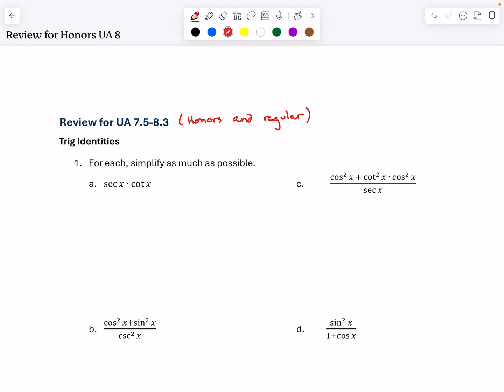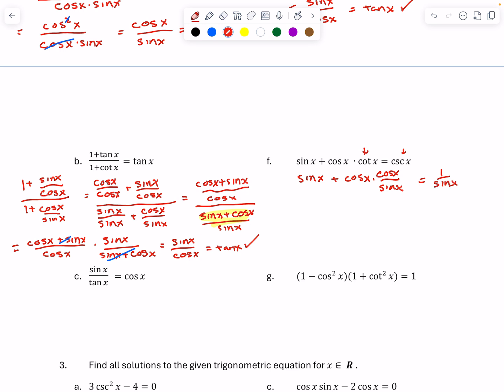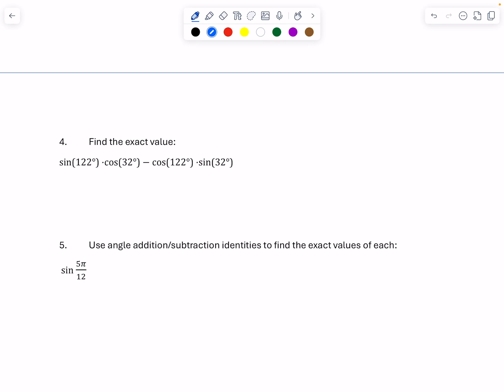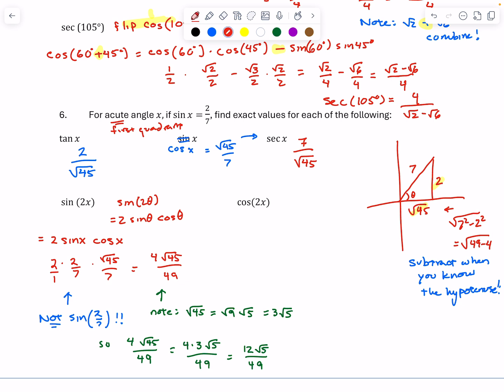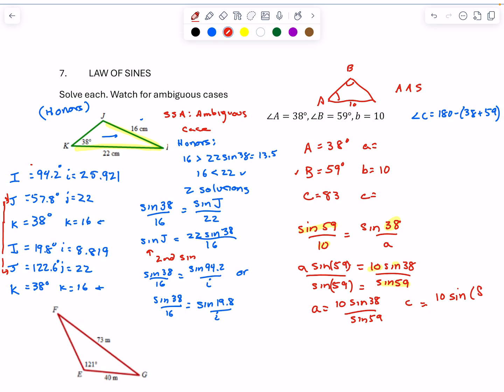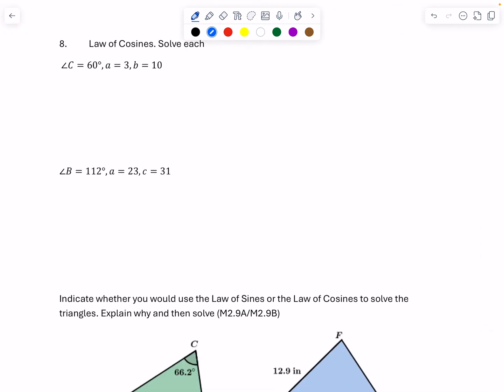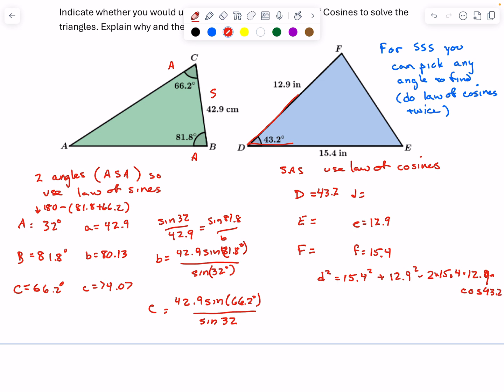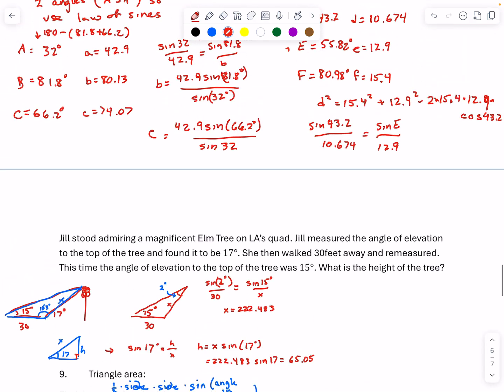M3 UA 7.5-8.3 Review peterson